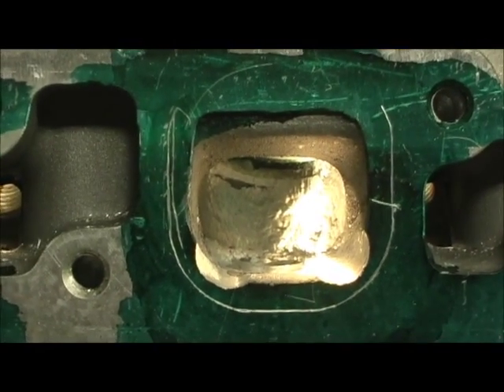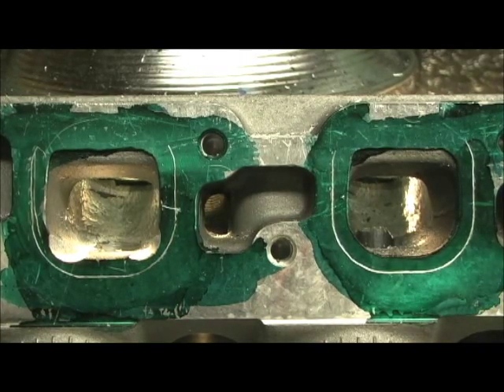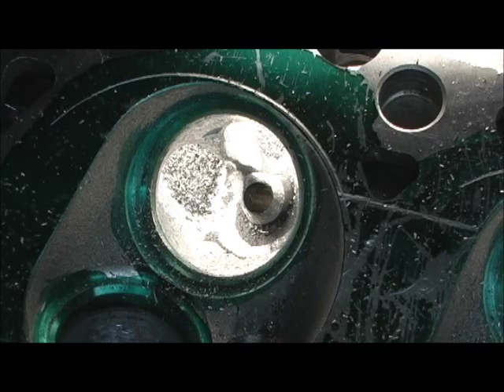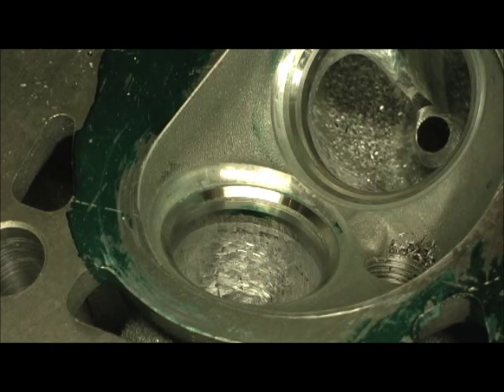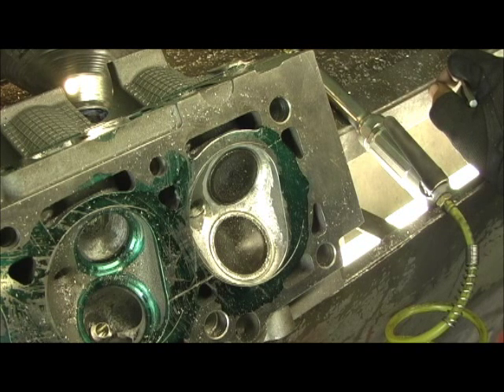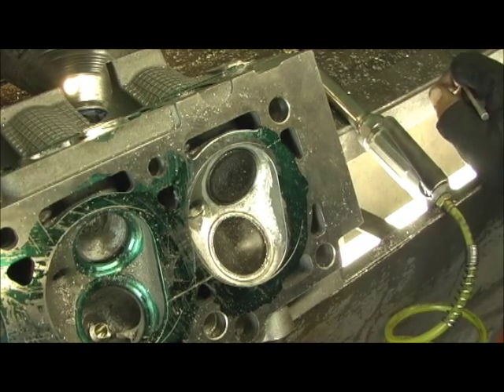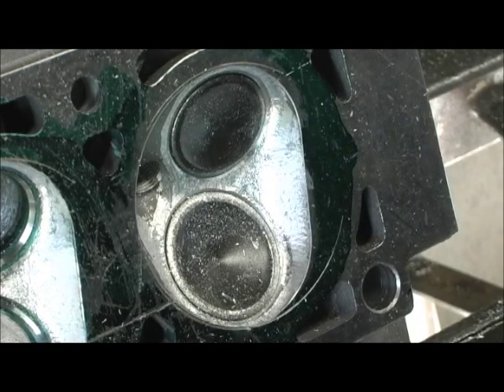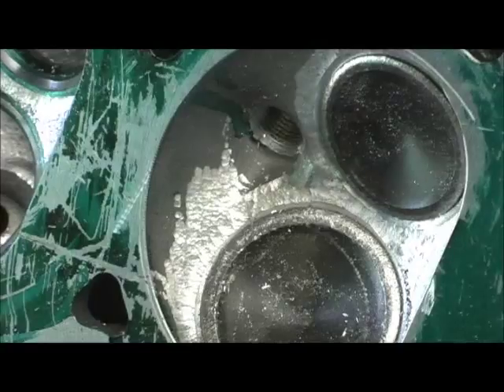Ford Focus 2.0 Stage III MPG MODE Part 3 "Combustion Chambers"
This gets into the all important Combustion Chamber mods and involves NO CSA removal of the intake port, just a fantastic exit.